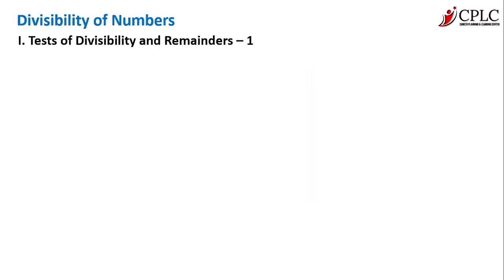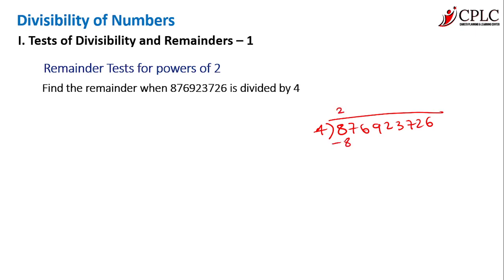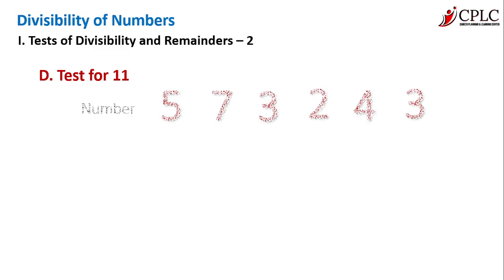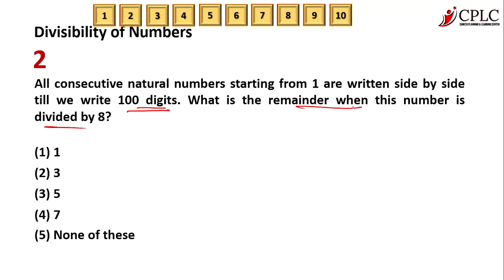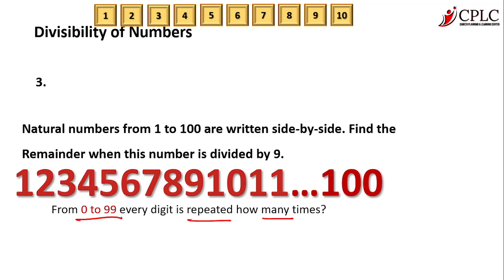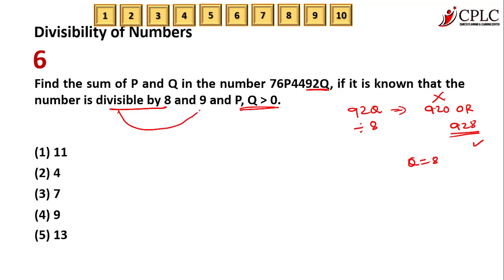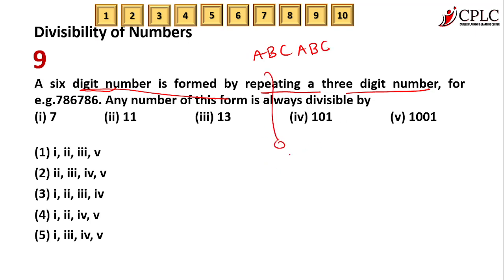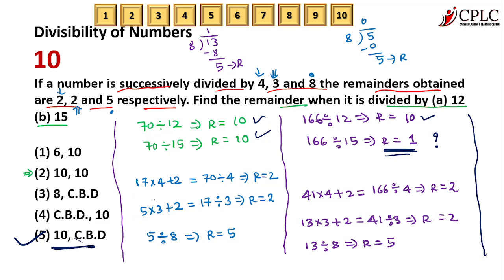2. Divisibility of Numbers